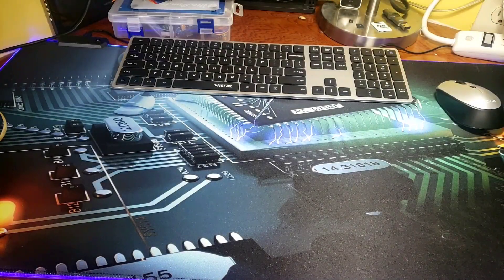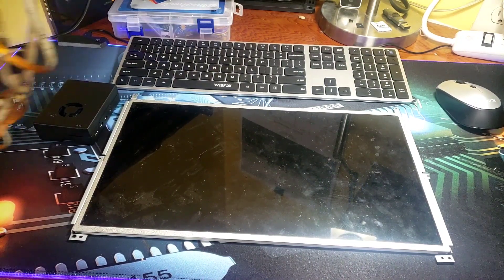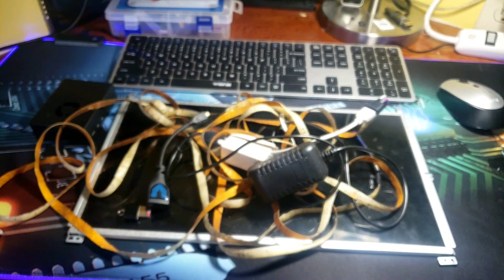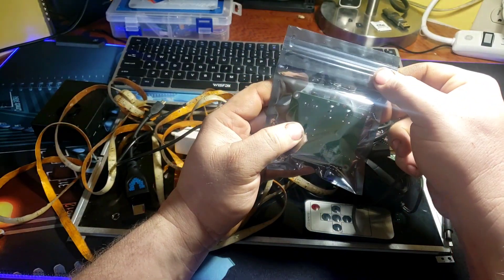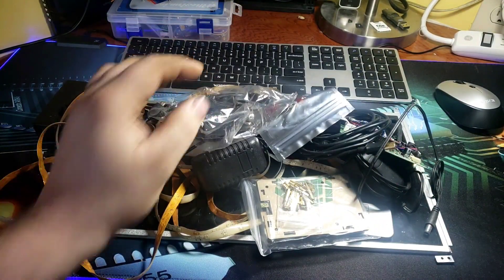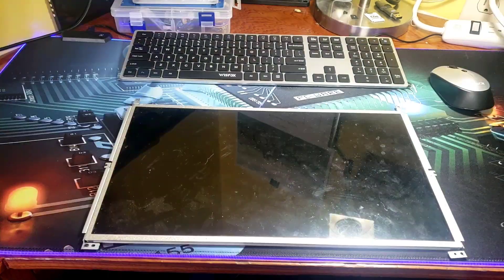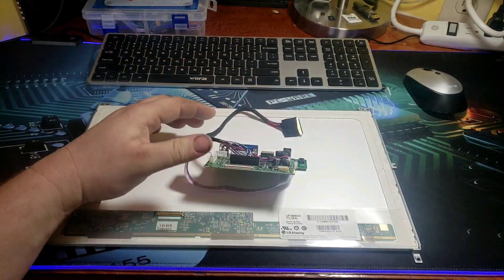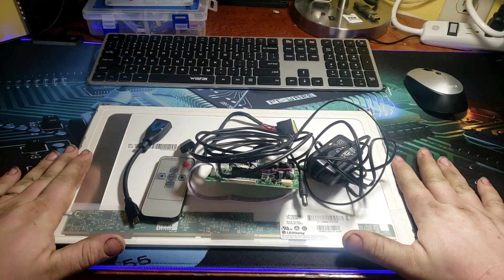Jukebox build using a raspberry pi 4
Building a workshop jukebox using a raspberry pi 4 and some junk i have setting around.